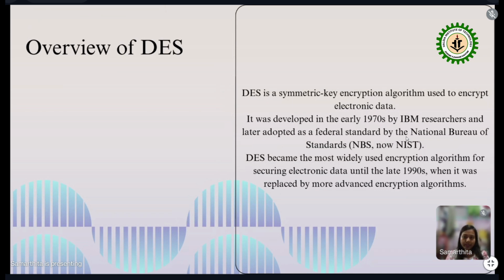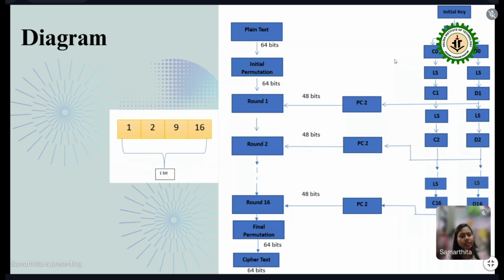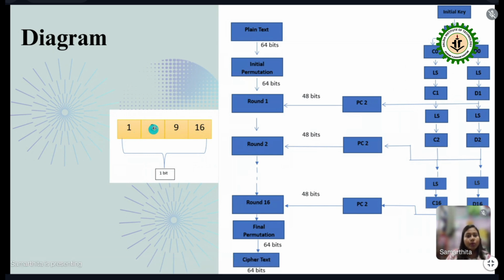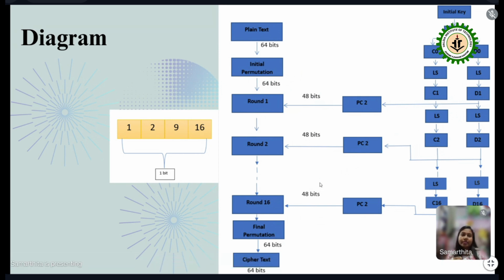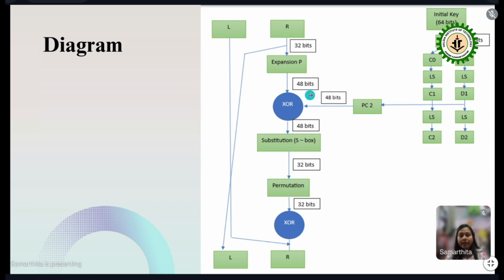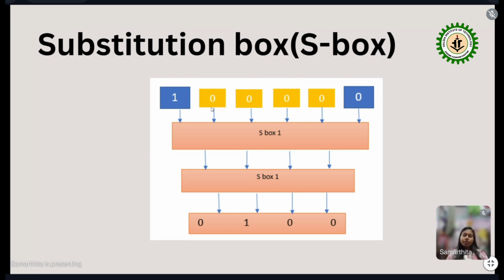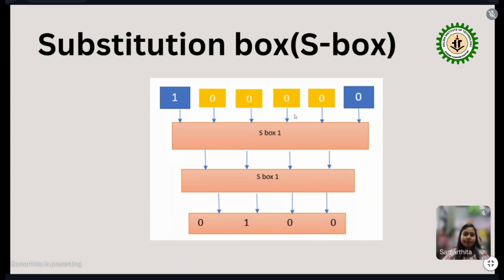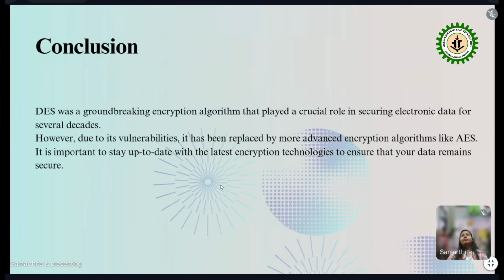Encryption Algorithm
Ms. Samarthita Sasmal, CS